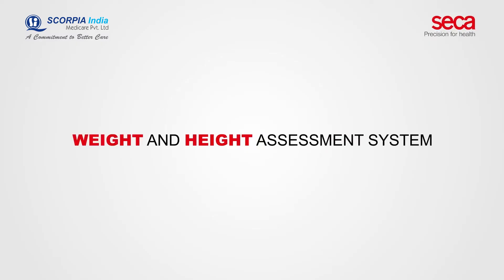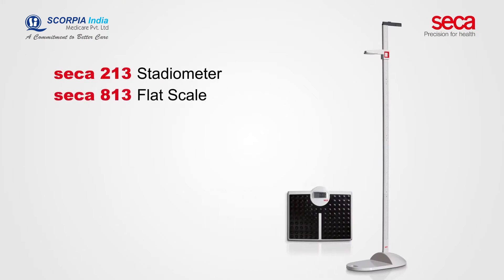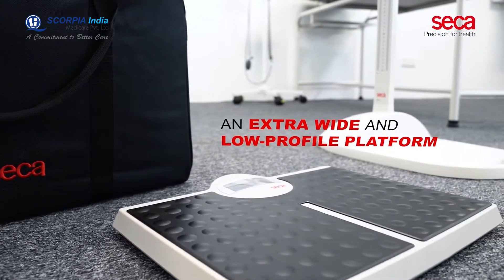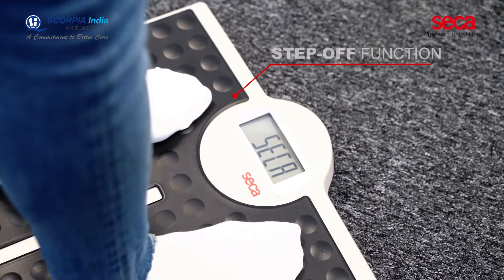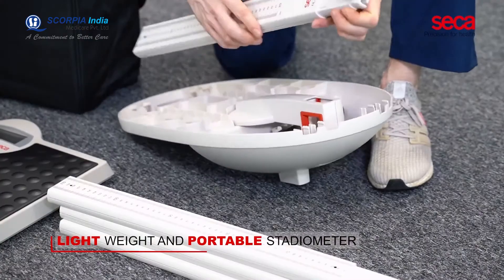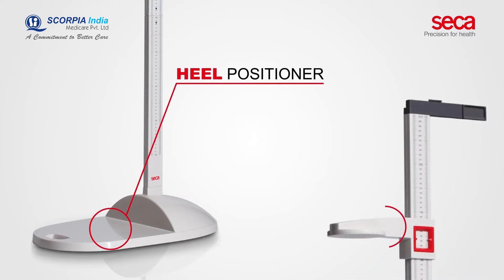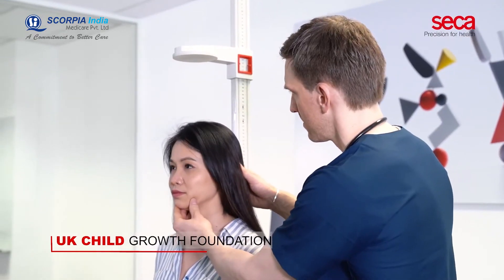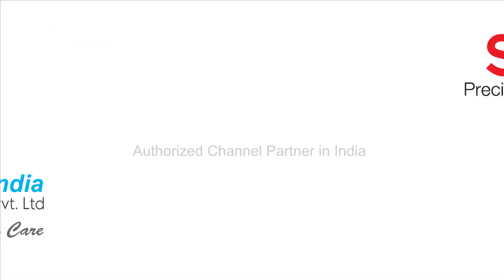SECA 213 + 813 | Digital Flat Scale | Portable Stadiometer | Height and Weight Measuring machine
813 High- Capacity Digital Flat Scale for Individual Patient use
SECA 813 has an extra-wide weighing platform which is ideal for overly obese users. It ensures that users can stand here safely and securely. Users with larger girth can also be accommodated comfortably on SECA 803. Sturdy rubber coating makes this scale take the heaviest challenges without breakdown and the flat design makes stepping on the scale very easy. A light scale for weighty people.
• Its Solid steel frame can weight persons up to 200 kilograms

• Its Non-slip rubber base ensures safe standing during the measurement

• Very large LCD figures - for easy reading of weight measurement

• SECA 803 has a Step-off function ensuring weighing without switching on scales

Technical Data:
• Capacity: 200 kg
• Division: 100 g
• Dimensions (WxHxD): 433 x 47 x 373mm / 17 x 1.9 x 14.7inch
• Weight: 2.6 kg
• Functions: Auto-HOLD, Step-Off, tap-on automatic switch-on, Automatic switch-off, kg/lbs/sts switch-over
• Parts to be delivered: 4 AAA batteries

SECA 213  Portable  Stadiometer
SECA 213 Mobile stadiometer is an ideal height measurement tool in the field but it is also preferred by medical professionals for use in doctors’ practices and pediatrics hospitals. The folding feature makes it different from any other mobile stadiometer in the healthcare industry. Its measuring rod can be dismantled into several pieces, which makes it an extremely portable stadiometer and it also can be set up easily and quickly. It has a wall spacer which keeps the measurement rod straight and stable without any fittings or fixtures. It's high quality measurement marking along the side of the measuring rod, is easy to read, thus guaranteeing precise results – up to a height of 205 cm.
Features:

•Portable, Simple and easy to set up and does not require wall fastening.
•Extra Large floor plate ensures stability and comfort.
•High quality measurement marking makes sit durable and results are clearly visible while measuring.
•Easy to transport and store in a carrying bag.
Technical Data

•Stadiometer Measuring range: 20 – 205 cm
•Fine Graduation: 1 mm
•Stadiometer Dimensions (WxHxD): 337 x 2,130 x 590mm
•Dimensions after folding (WxHxD): 337 x 177 x 624mm
•Net weight: 2.4 kg
•Optional Accessories: carrying case seca 412

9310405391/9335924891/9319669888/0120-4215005